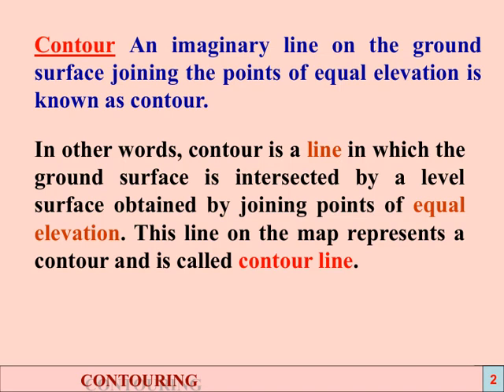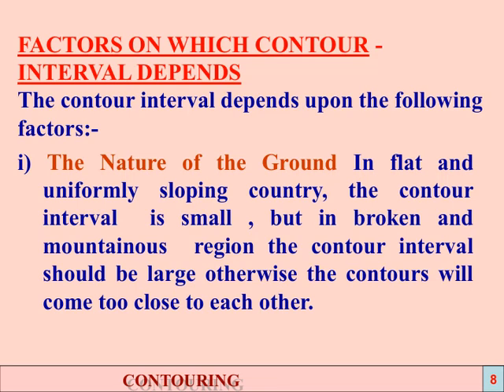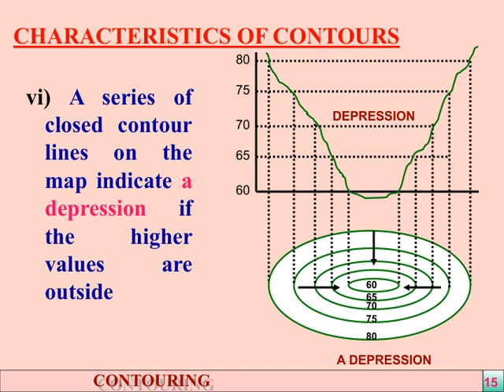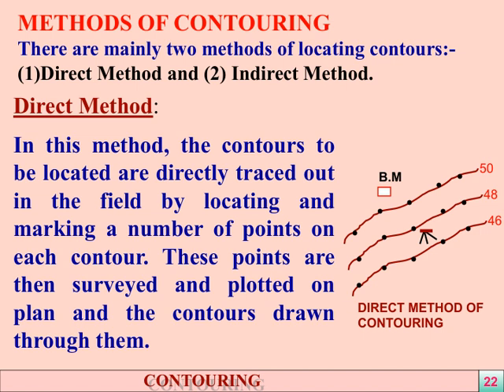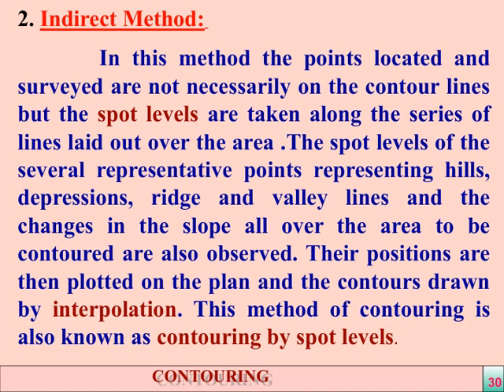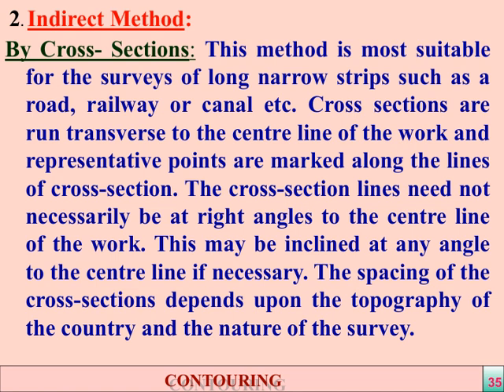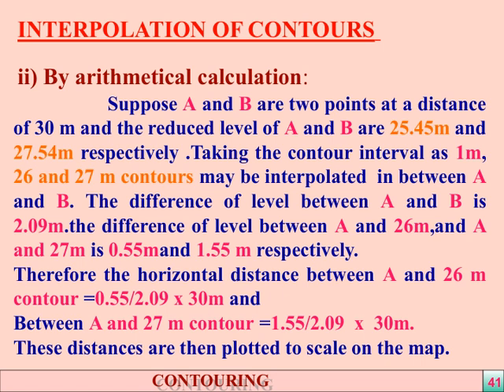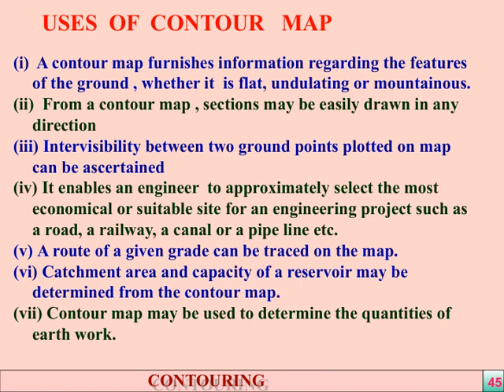Topographical surveying ,contouring characteristics and use of contours ,map reading explanation